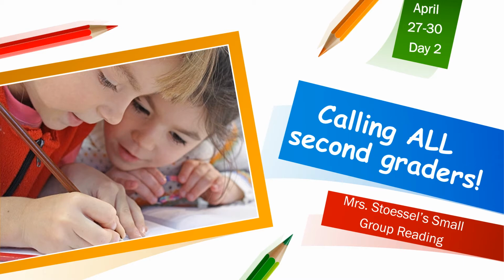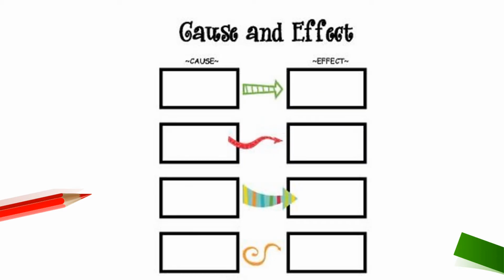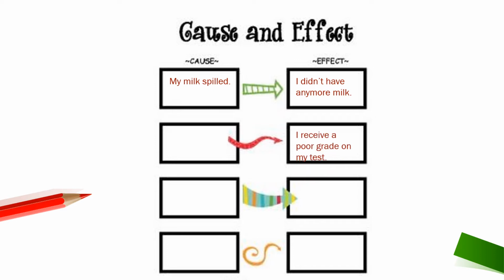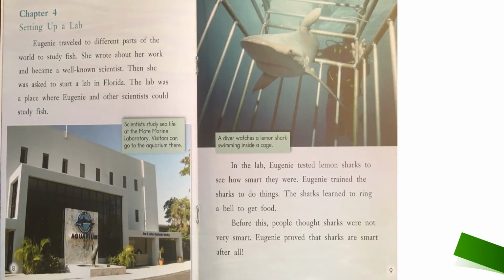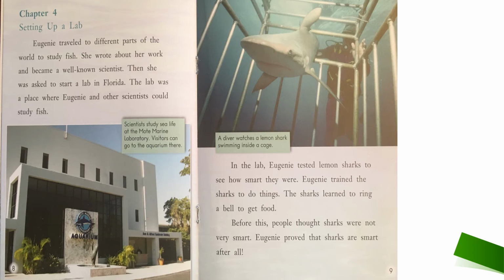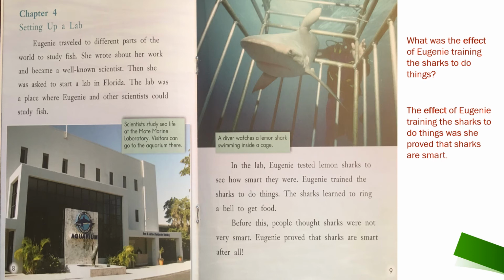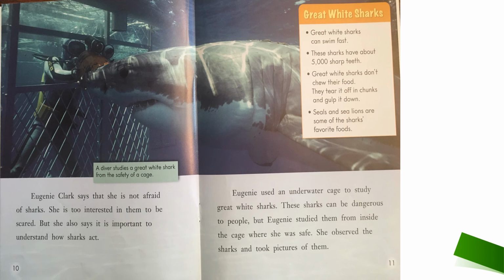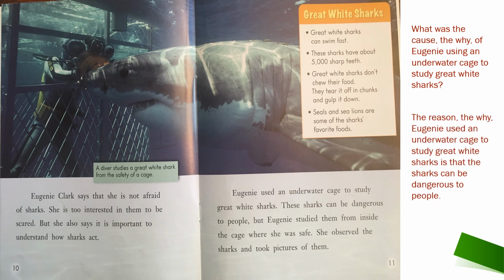Lesson on Cause and Effect With Nonfiction Text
In this Lesson Mrs. Stoessel uses nonfiction text to teach cause and effect.